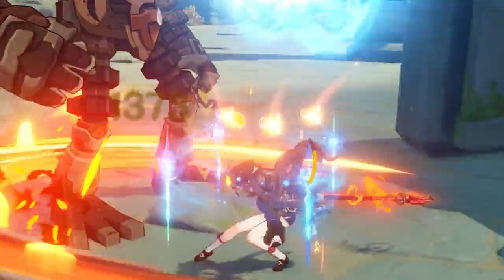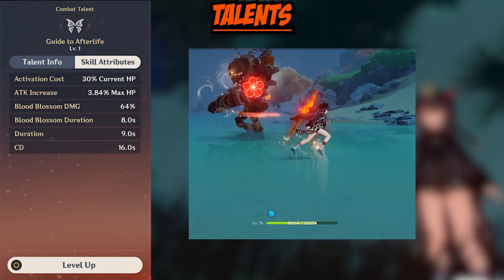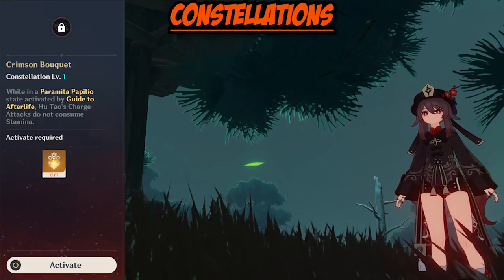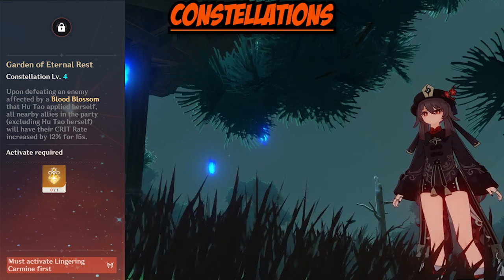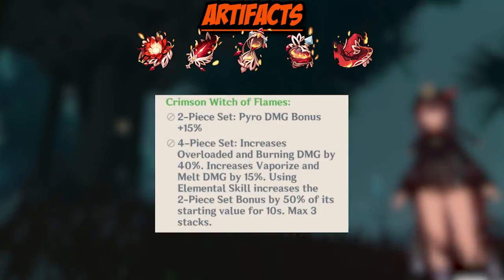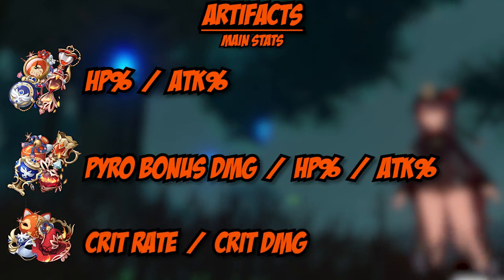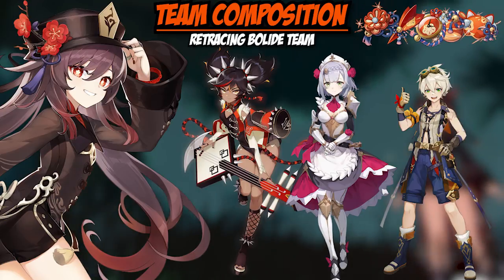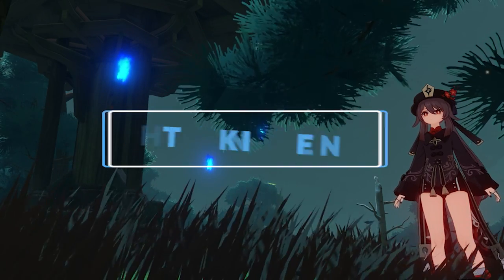THE PERFECT HU TAO! Hu Tao Master Guide - Everything You Need | Genshin Impact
✦TIMECODES✦
0:00 - Intro
0:19 - Hu Tao Ascension Materials
0:48 - Hu Tao Talents
4:20 - Best Talent Ascension Order
4:33 - Constellations
8:38 - Best Hu Tao Weapons
9:32 - Best Hu Tao Artifacts
11:38 -Best Artifact Main Stats
12:18 - Best Artifact Sub Stats
12:38 - Best Hu Tao Teams
15:05 - Important Hu Tao Tips and Tricks
16:35 - Outro